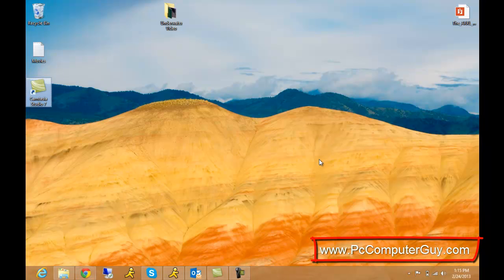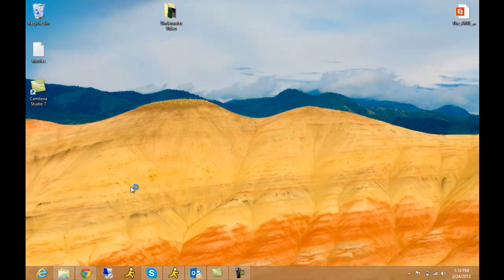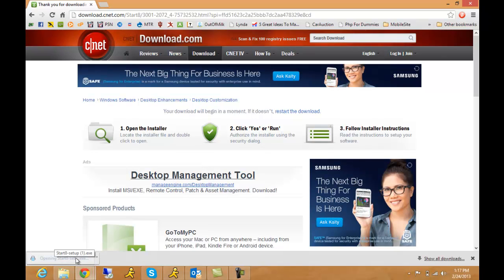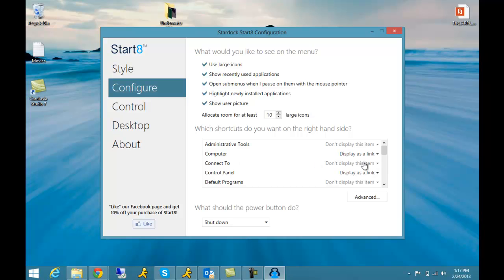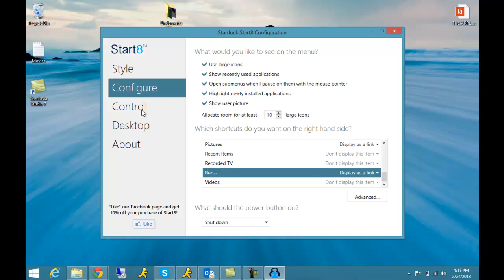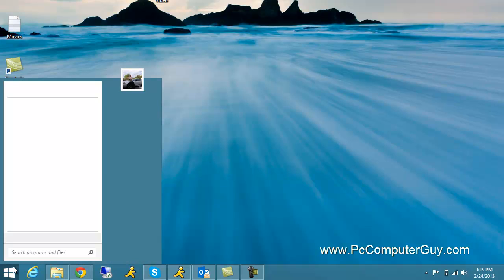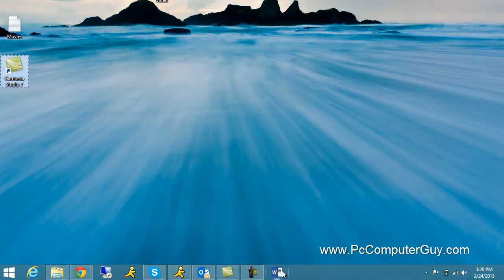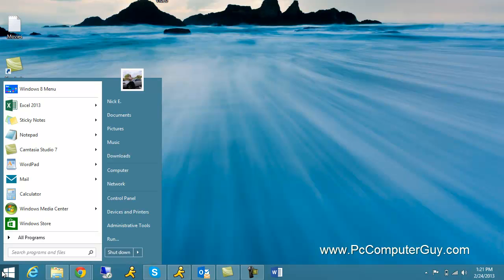Windows8: Restore the Start Button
Windows 8 isn't half bad if you simply restore the start button. In this Tech Tip Video, PcComputerGuy demonstrates how to get the start button back in Windows 8.